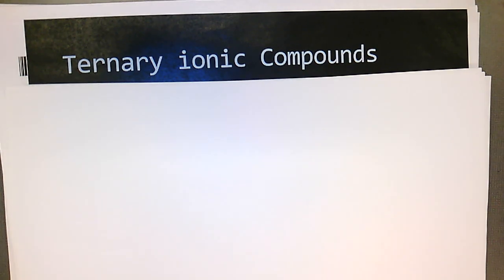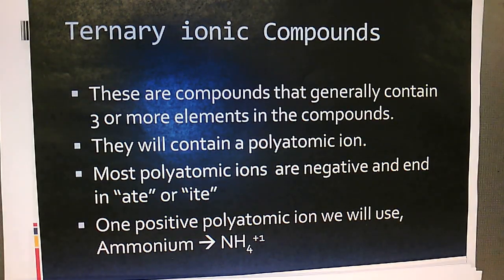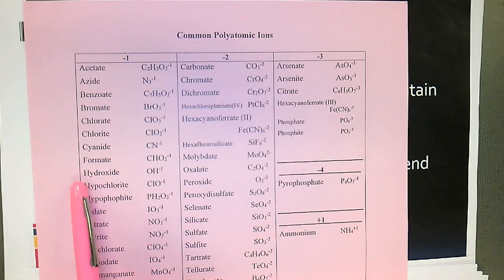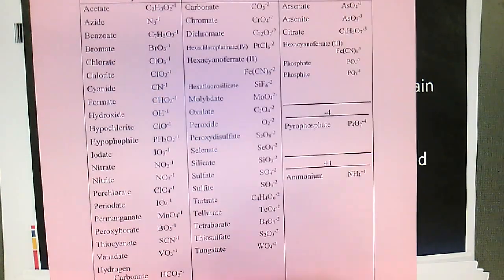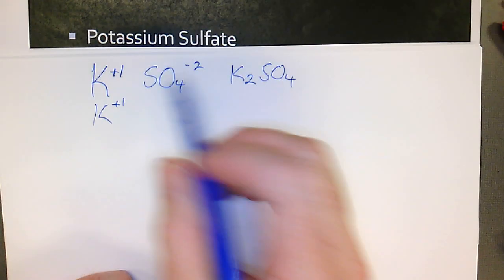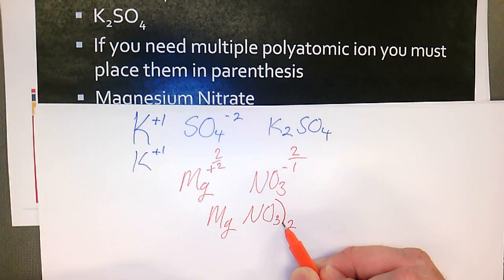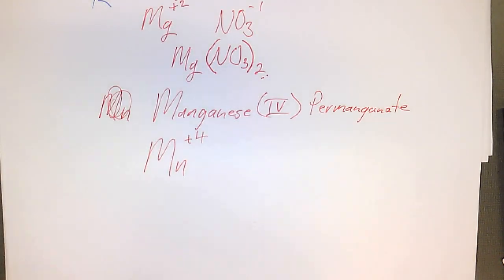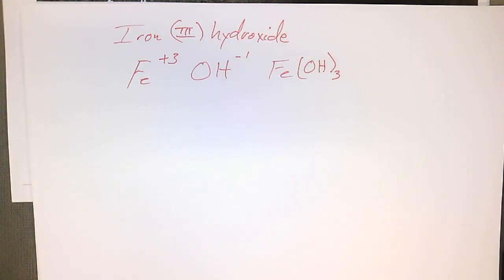writing ternary ionic formulas 1 22 26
High School Chemistry, writing formulas of ionic compounds with polyatomic ions.